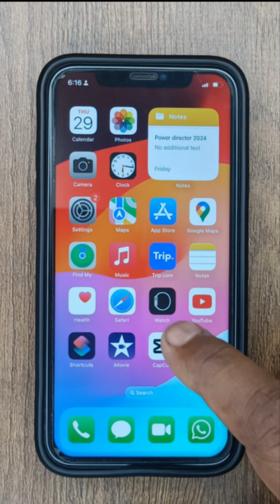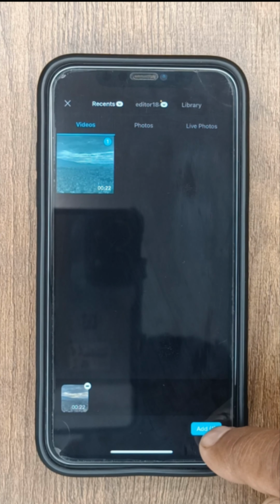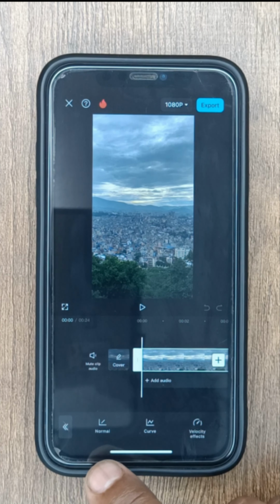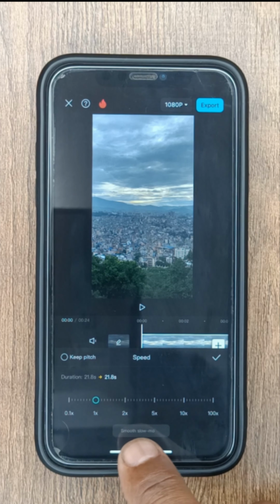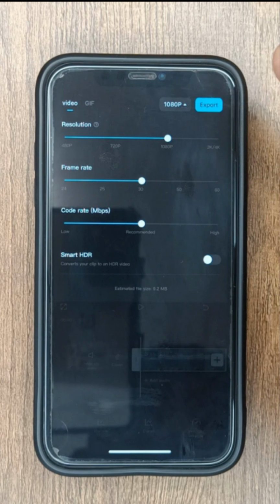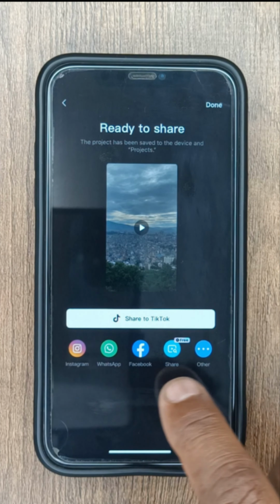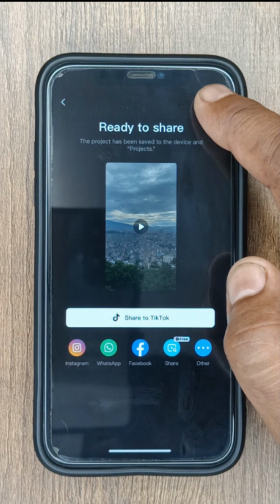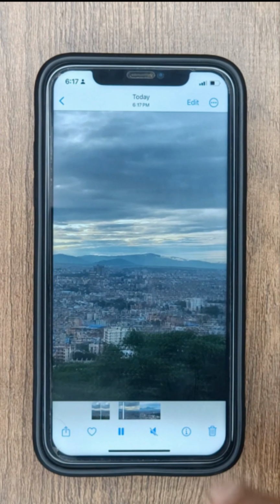How to speedup normal video in iPhone using Capcut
Editing videos on your iPhone using Capcut app can be a breeze with the right tools at your fingertips. Speeding up a video especially for those quick-hit social media posts or condensing lengthy footage.